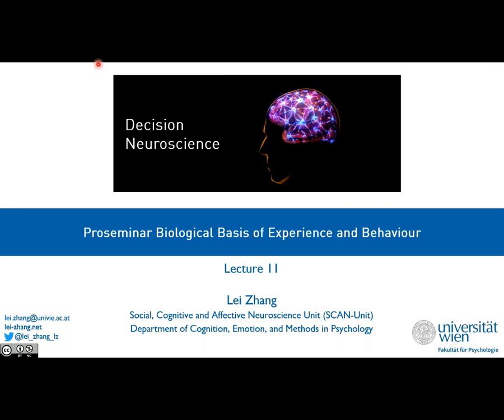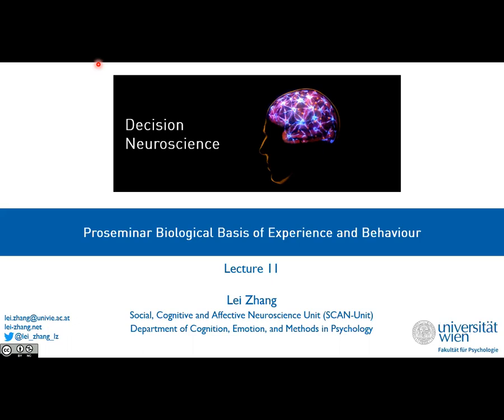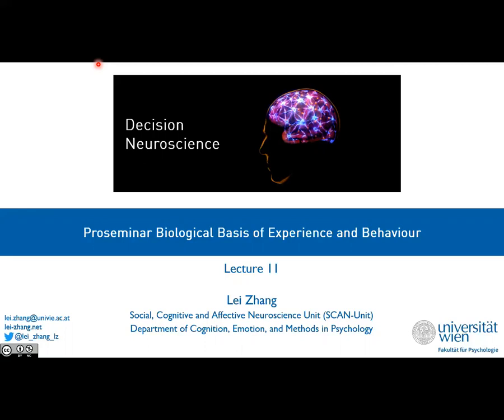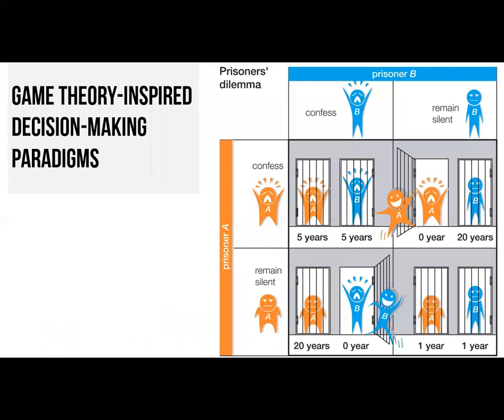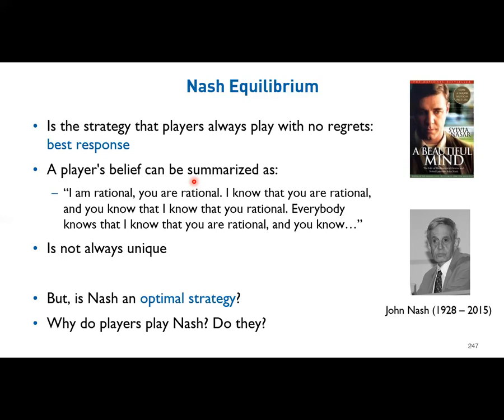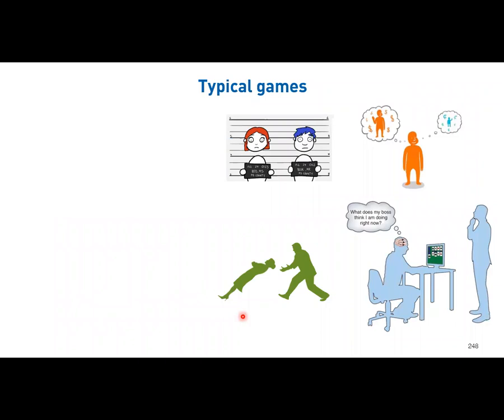Decision Neuroscience Winter 2020 Lecture 11 - Game theory-inspired decision-making paradigms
Introductory seminar "Decision Neuroscience" [200005 PS], part of the bachelor's course program at University of Vienna.